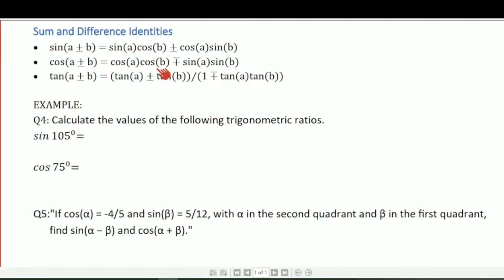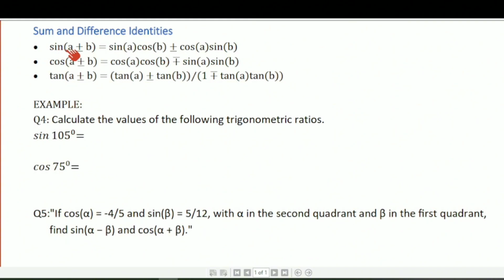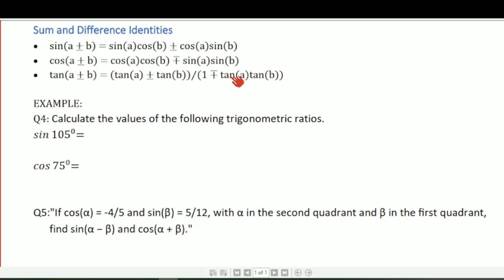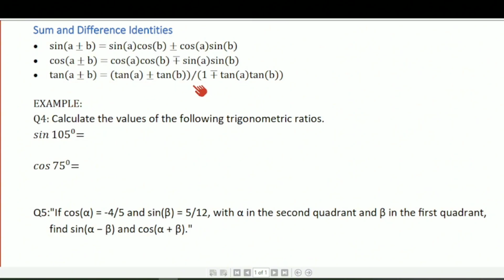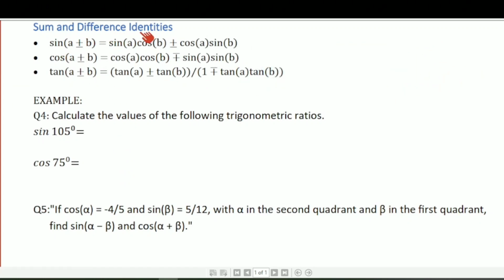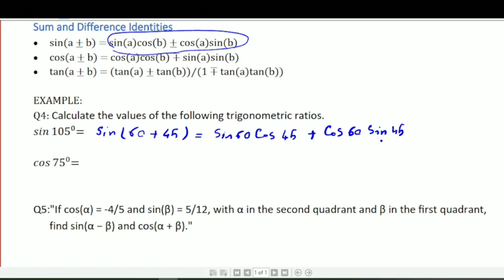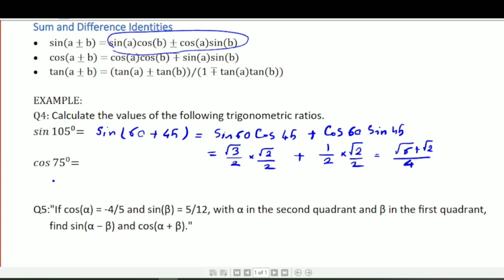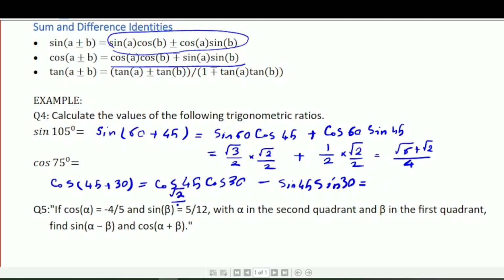Master Sum & Difference Identities in 5 Minutes!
In this video, we learn how to use the Sum and Difference Identities in trigonometry!
I explain the formulas for sine, cosine, and tangent of two angles in a clear, simple, and step-by-step way.

📘 Formulas Covered

📝 Example Problems Solved

Q4: Calculate the following trigonometric ratios using the sum and difference identities:

sin(105°) = ?

cos(75°) = ?

IB, AP Calculus, and SAT learners

Anyone who wants to understand trigonometry faster and smarter

for more math tutorials, interactive lessons, and trigonometry tips!
Math with Maryam ⭐